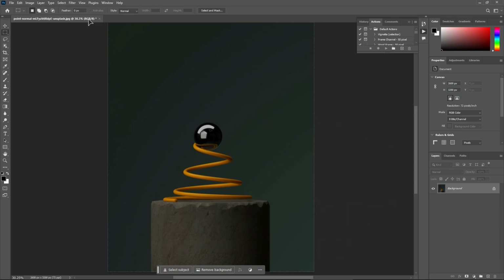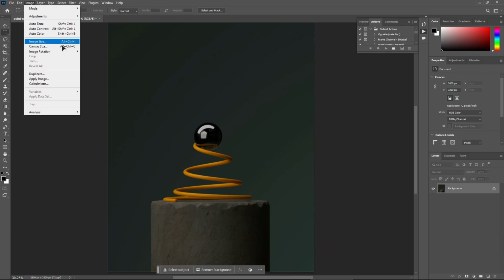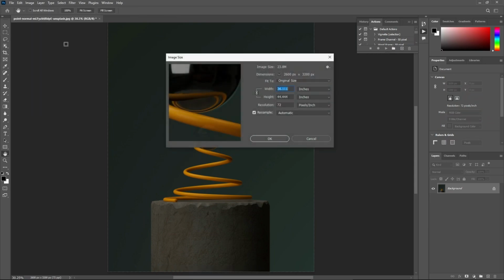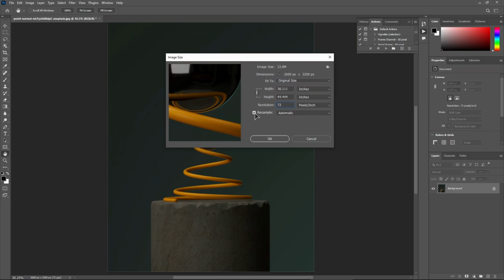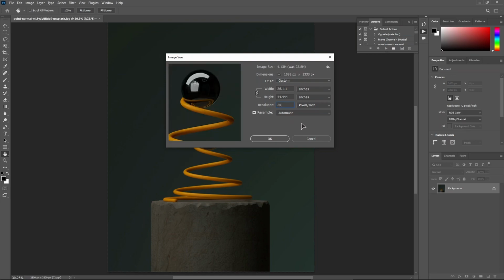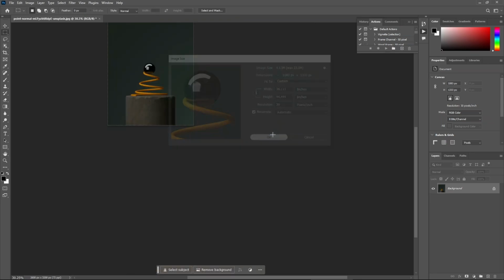How To Change DPI in Photoshop (2025) - Full Guide!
In todays photoshop tutorial, I want to show you how to change the DPI in photoshop.